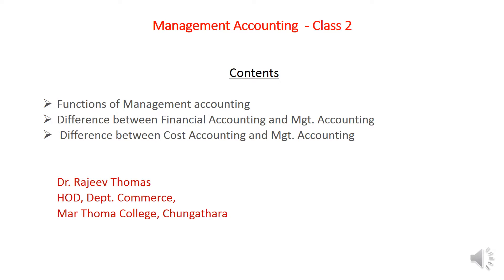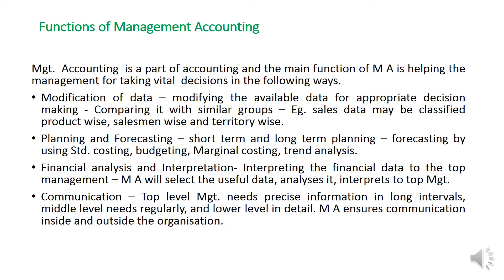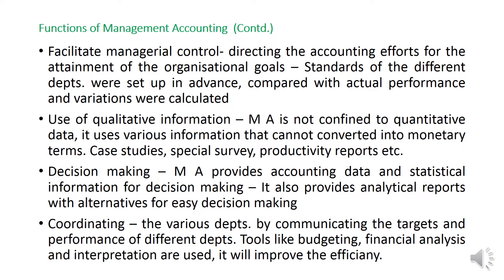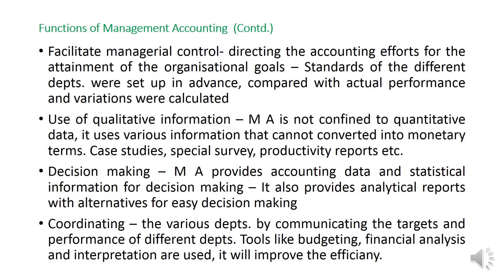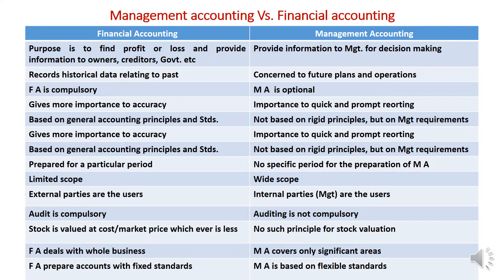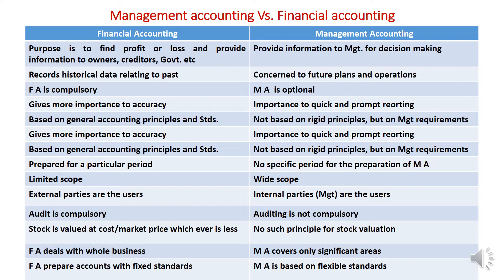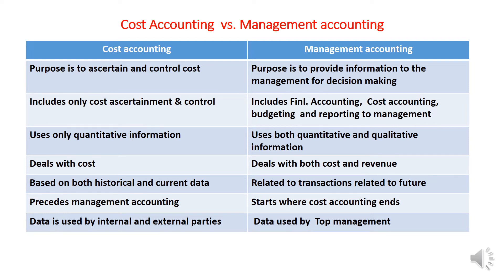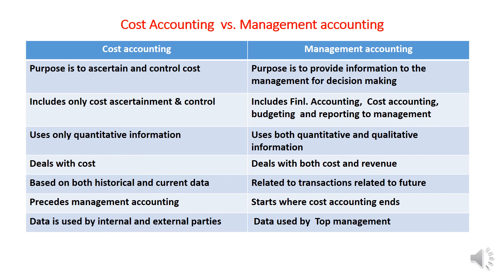MANAGEMENT ACCOUNTING - CLASS 2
FIFTH SEM B.COM - CALICUT UNIVERSITY